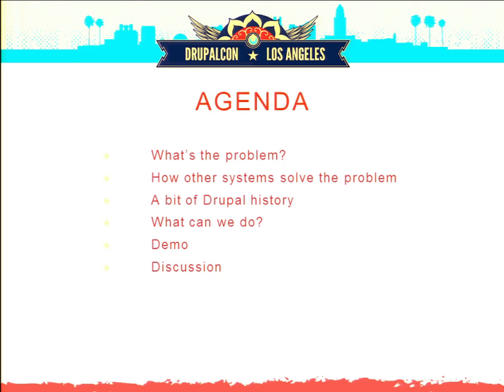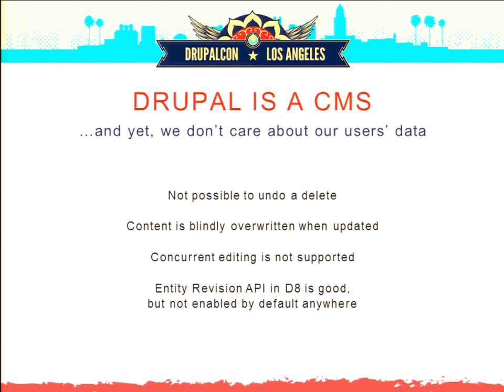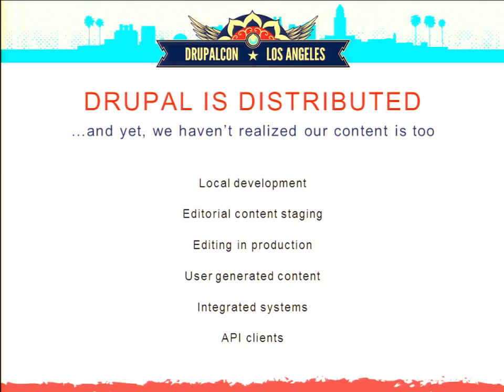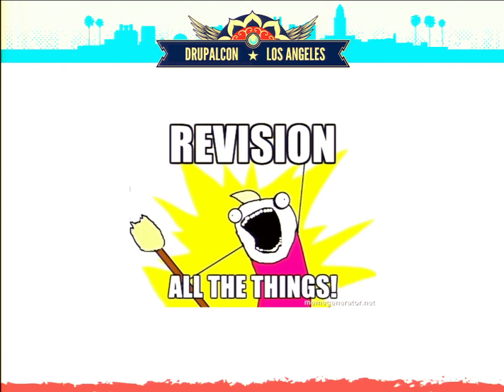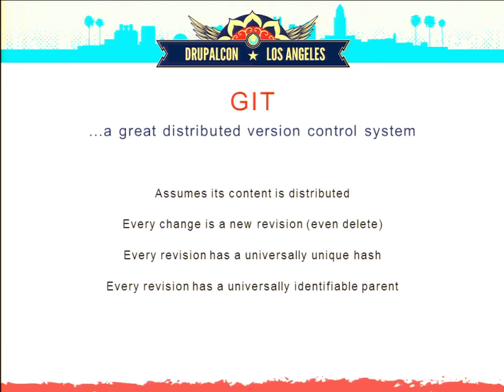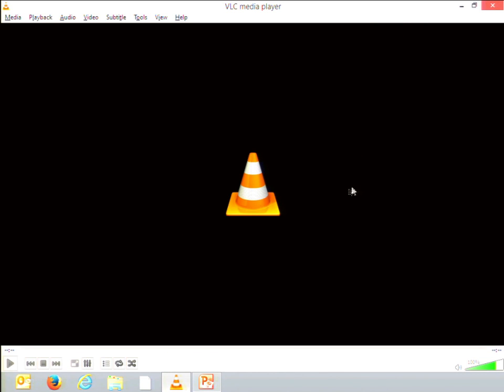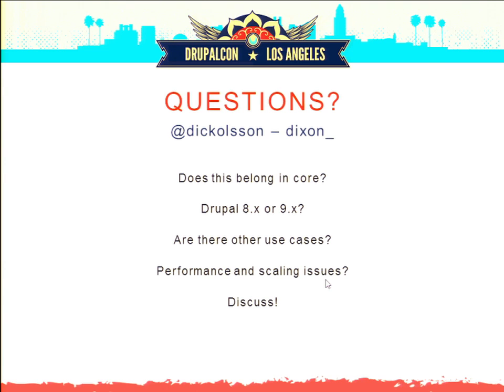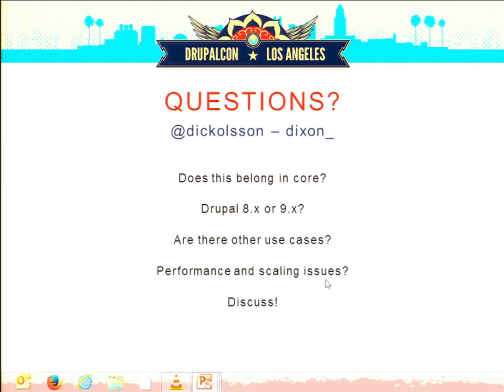DrupalCon Los Angeles 2015: We need revisions and CRAP everywhere in core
Let's face it, content staging will never make it into core, there isn't one way to do it for everyone. But the lowest common denominators for any content staging, replication or syndication solution are revisions and CRAP - Create Read Archive Purge!

Drupal 8 have already brought us a really solid Entity API with good revision support. The Multiversion module takes this even further in contrib.

In this session some compelling arguments will be laid out for why we need revisions and a Create Read Archive Purge storage for all content entities in core! We weren't wrong when we identified this back in 2011 as the future of Drupal, we just need to do it!
A concrete and actionable plan for how we can implement this will also be introduced.

Code Sprint

This session will also be a great introduction to the topic for anyone interested in joining the Content Staging in Drupal 8 sprint that the presenter is hosting during the sprint days! Sign up on the sprint spreadsheet!

Dick Olsson (aka dixon_) is a long time core contributor and author of the defacto content staging solution for Drupal 7 - the Deploy and UUID modules.

Dick started his Drupal career at NodeOne (now Wunderkraut) and later went on to work for Al Jazeera Media Network as their Lead Drupal Developer. Now he's working as a Digital Engineering manager at Pfizer where he's managing a content staging soultion for hundreds of websites.